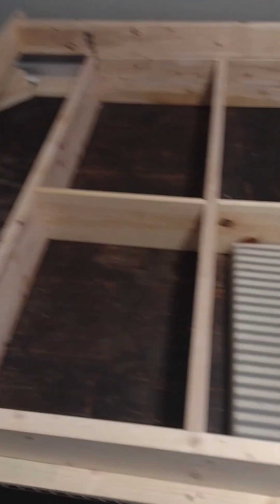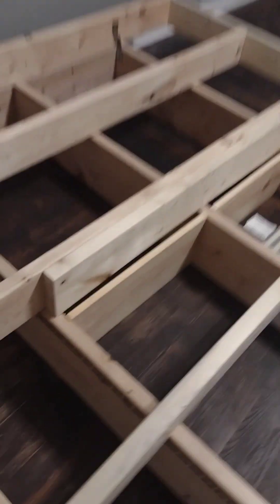Floating Bed Project by SHE!